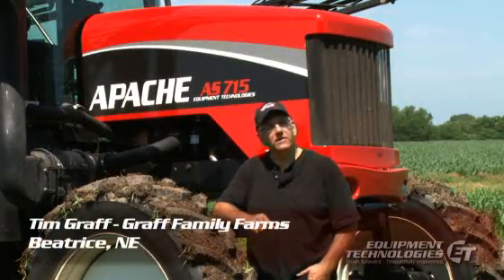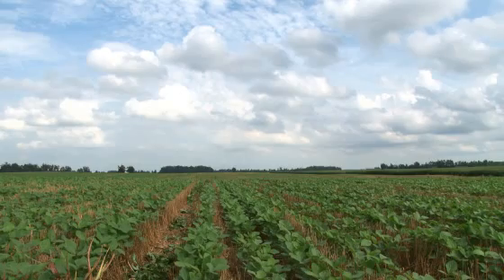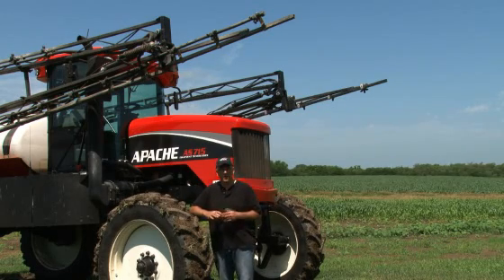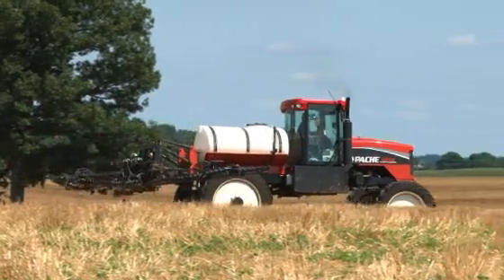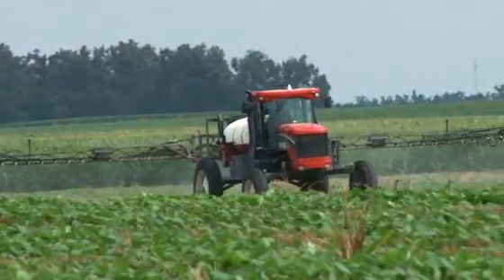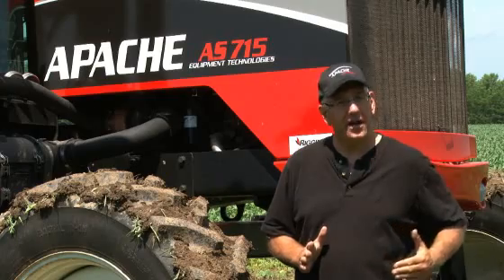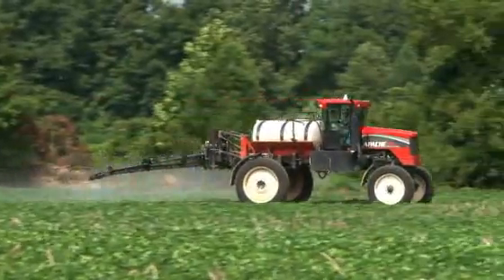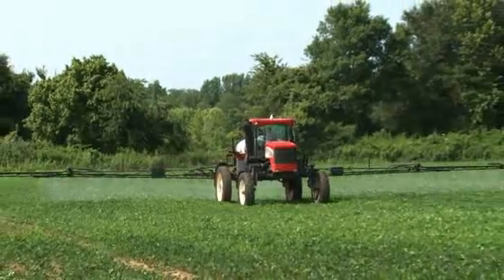Apache Owner: Profitability of the Apache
Tim Graff, Graff Family Farms, from Beatrice, NE, purchased his Apache 715 to improve the efficiency of his farm to make it possible to continue to grow his farming operation for the next 20 years.